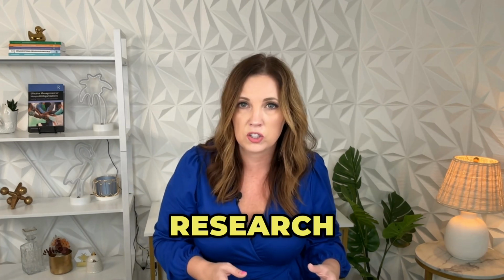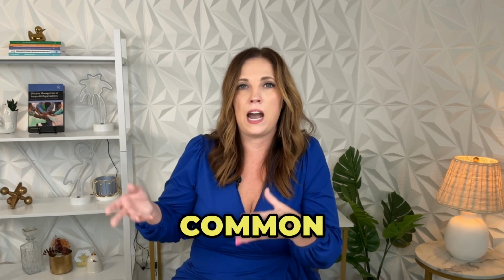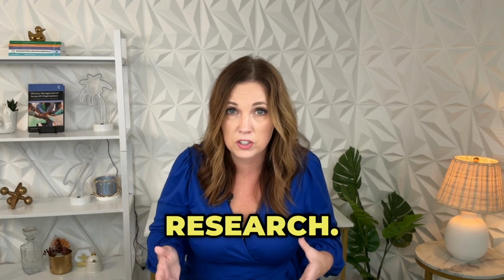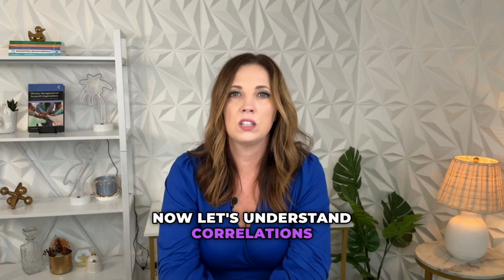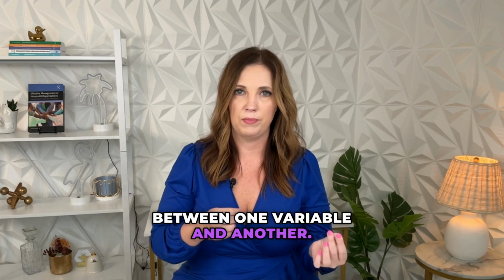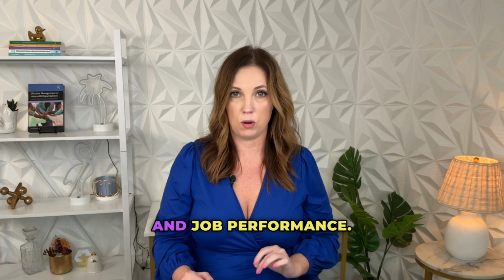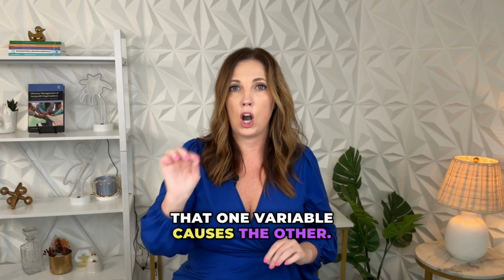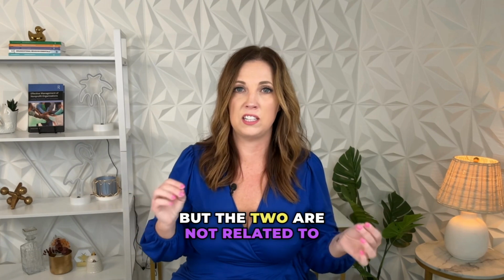Organizational Behavior: How Good OB Practices Boost Profits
This video introduces the foundational concepts of Organizational Behavior (OB), the study of how individuals and groups behave within organizations, and covers the following topics:

00:00    Intro
00:38    What is Organizational Behavior (OB)?
01:06    What is the scientific study of OB?
02:00    What are the two major outcomes of OB?
02:45    Why are companies good at OB more profitable (and those that are not fail)?
03:28    What is correlation and causation?